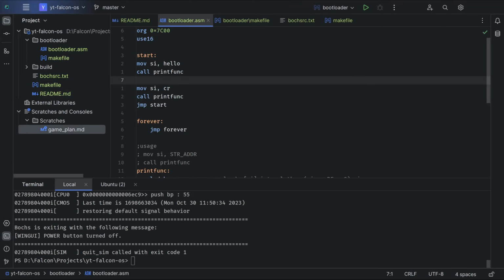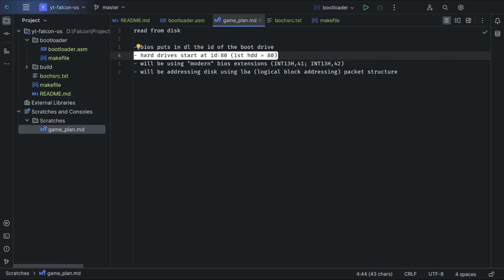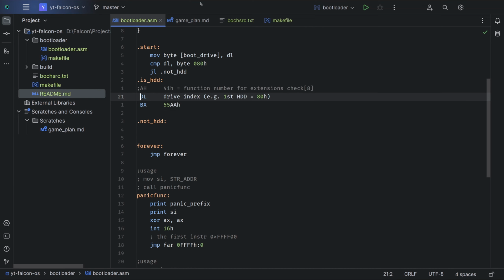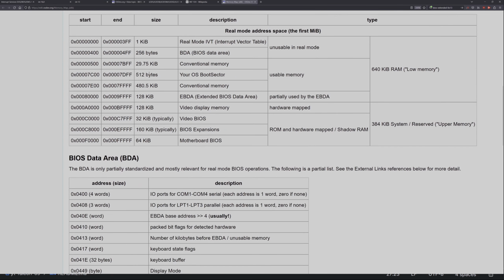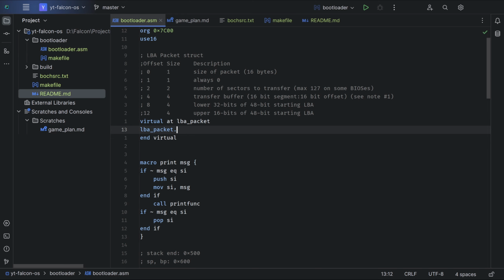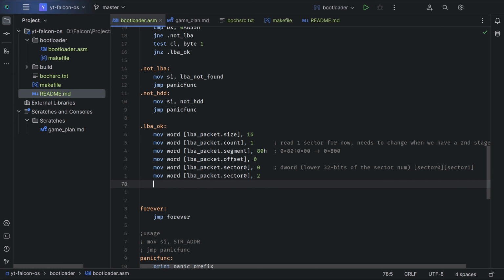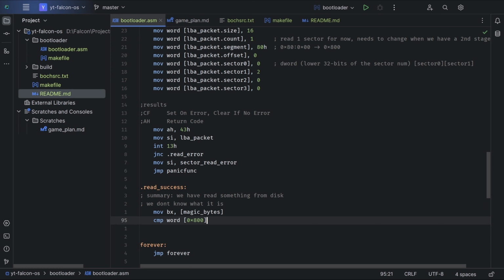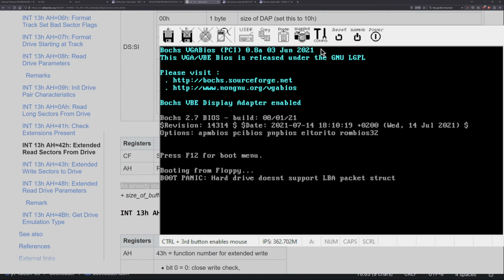0 to Kernel - Bootloader (Part 2)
In this video we start working on a handmade multistage bootloader.